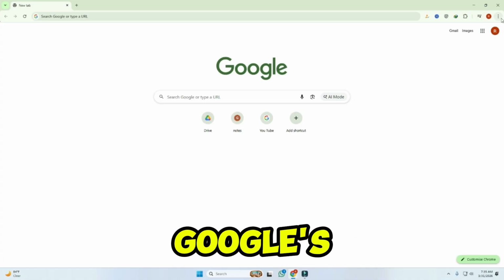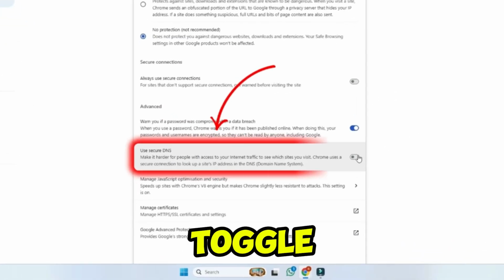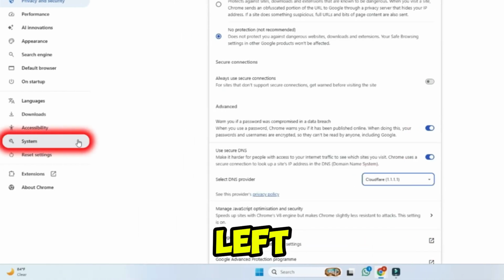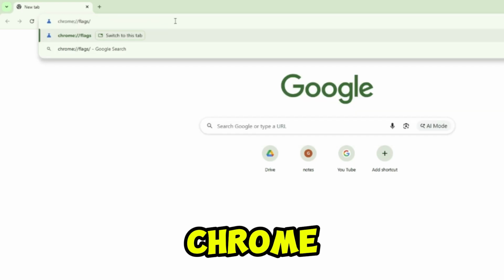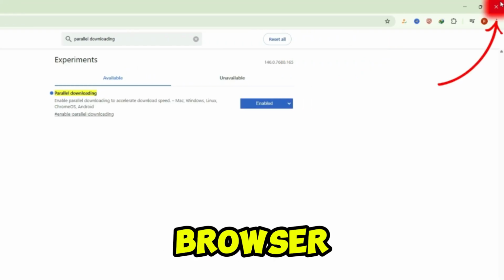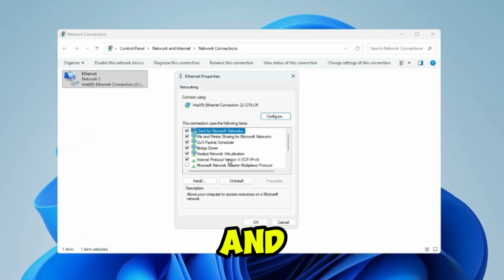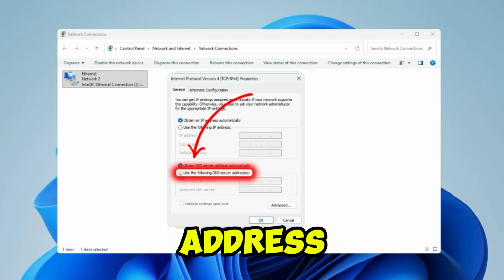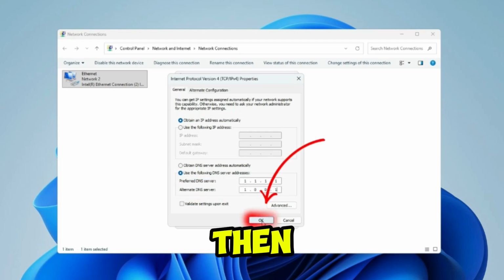Instantly Speed Up Chrome Downloads! Fix Slow Google Download Speed | Boost Chrome Download Speed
Instantly Speed Up Chrome Downloads! Fix Slow Google Download Speed (2026) | Boost Chrome Download Speed

In this video, you’ll learn how to instantly speed up downloads in Google Chrome using a simple setting. This tutorial explains why Chrome downloads may be slow, how to enable faster download options, and how to improve download speed easily in 2026.

You will also see how to enable parallel downloading in Chrome, optimize browser settings, and fix slow download speed problems on your computer. This guide covers how to boost Chrome download speed, manage download settings, and improve file download performance on Windows PCs and laptops.

If your downloads are slow when using Chrome, this tutorial will help you enable hidden browser features, fix download speed issues, and improve internet performance. We also explain how to adjust Chrome flags, clear browser cache, and optimize Chrome settings for faster downloads.

Whether you want to download files faster, fix slow download problems, or improve browser performance, this video will show the easiest way to speed up Chrome downloads in 2026.

chrome download speed slow speed up chrome downloads
chrome parallel downloading fix slow chrome download google chrome download speed fix increase chrome download speed chrome flags parallel downloading chrome download optimization